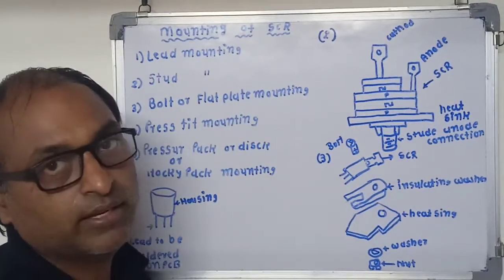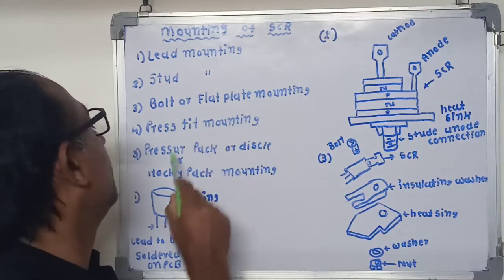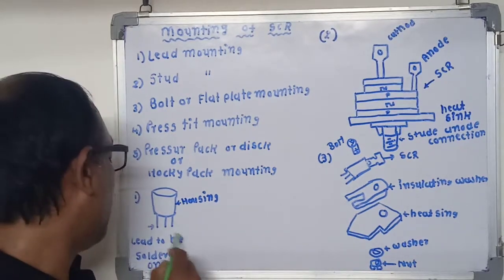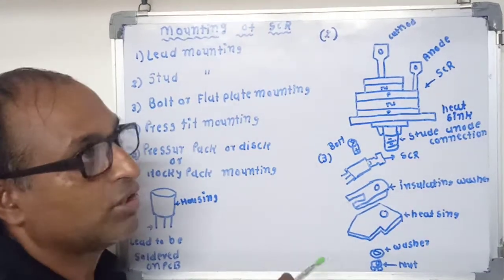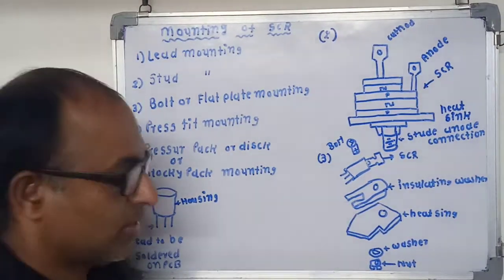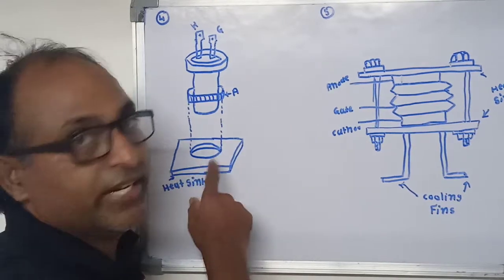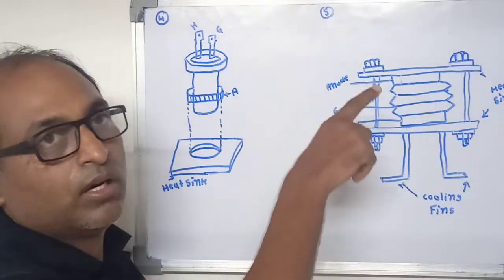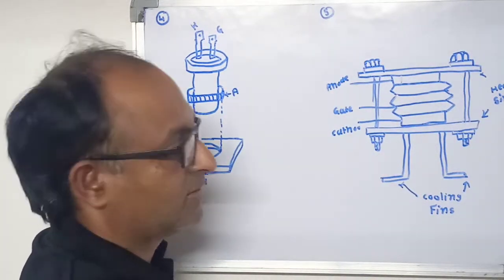ENGLISH- Mounting of SCR